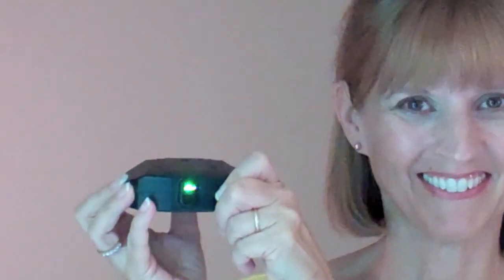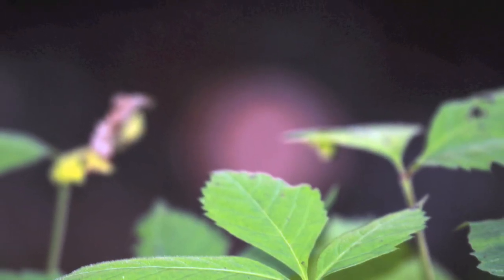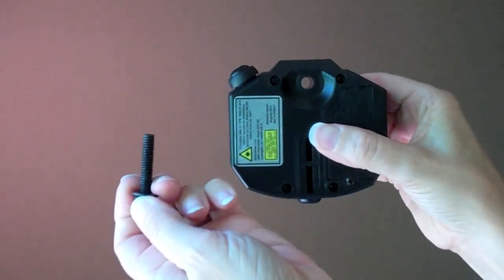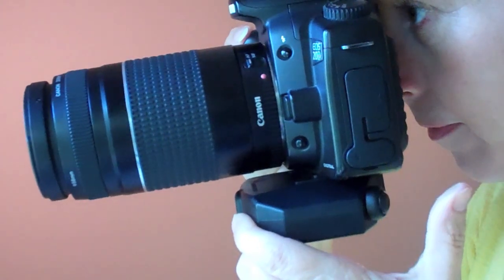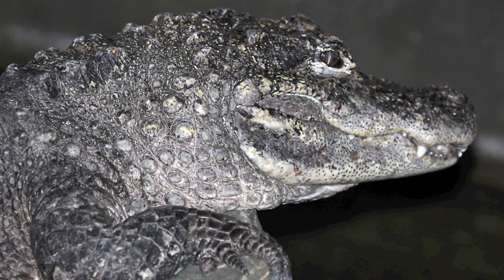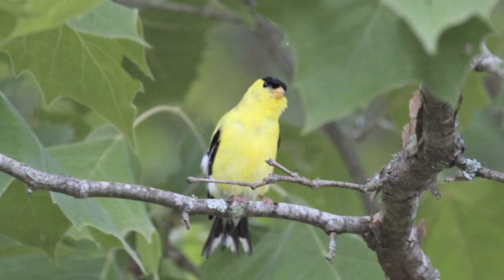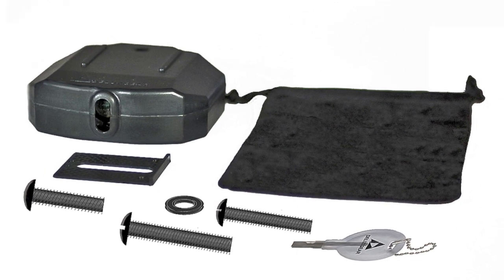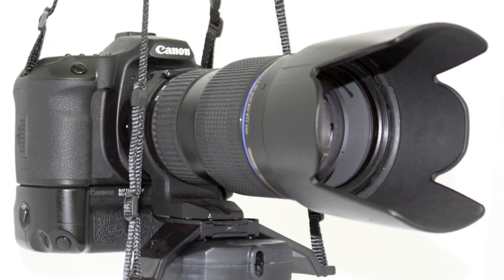PinPoint Focus Assist for DSLR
The PinPoint Focus Assist takes the guesswork out of focusing. It helps photographers instantly highlight their focus point, even in low light.

PinPoint emits a narrow green light beam. The camera auto-focus zeros in on that small point and quickly acquires focus with accuracy.